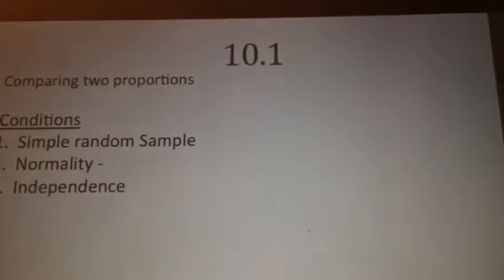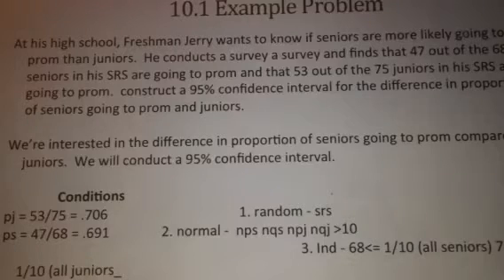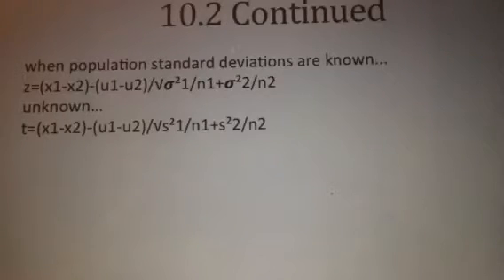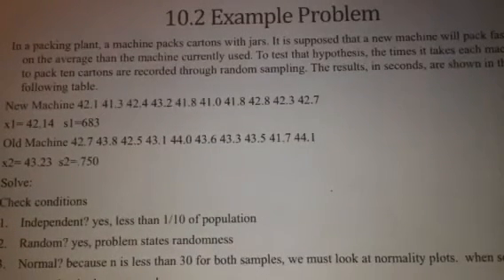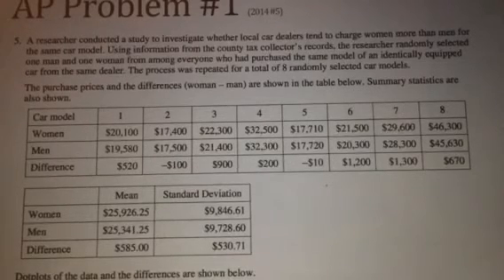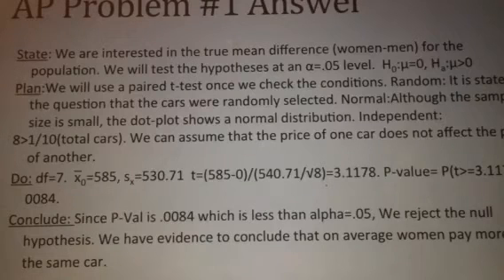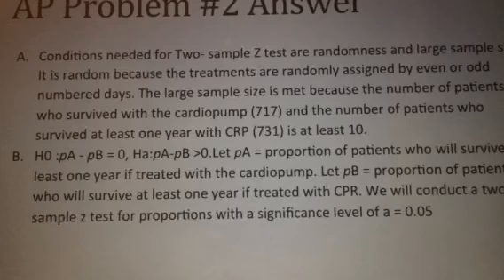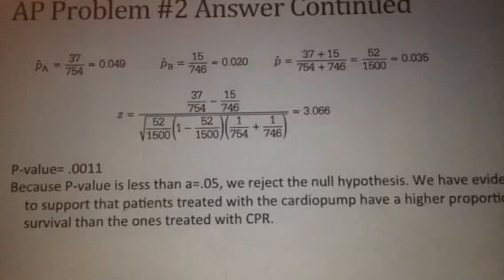Chapter 10 stats review